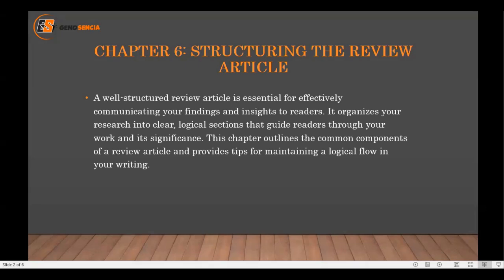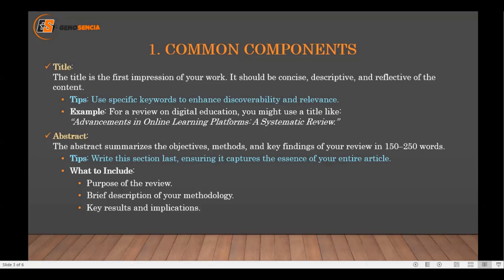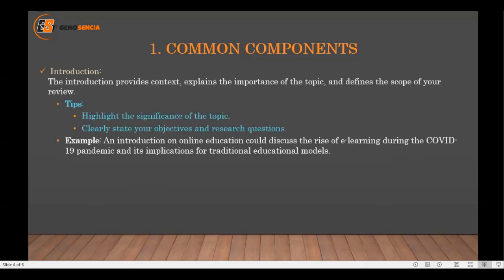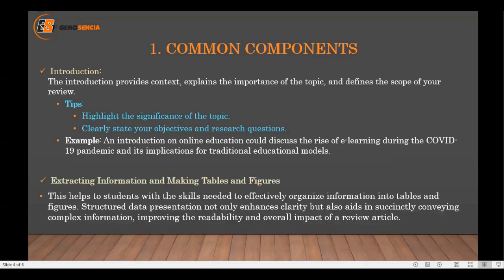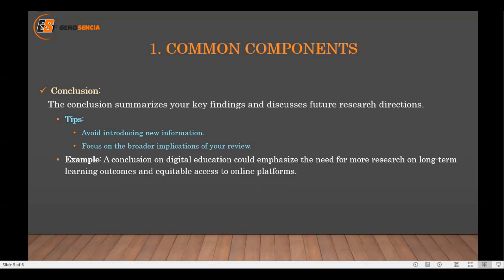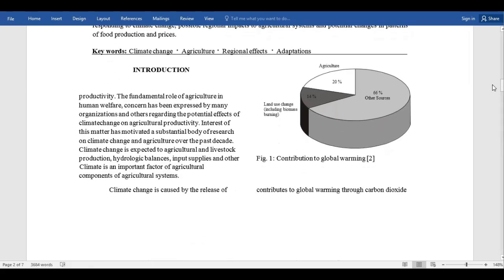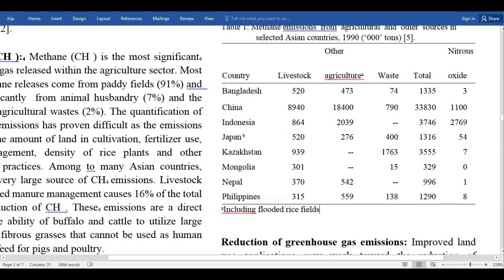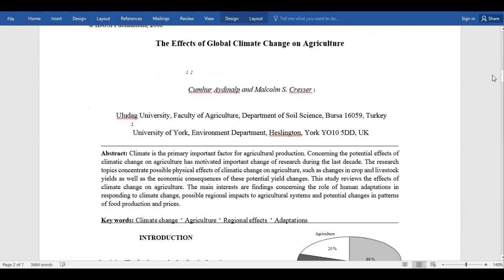Chapter 06 | Structuring the Review Article | Writing a Review Article Series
Welcome to Genosencia! In this episode of our Writing a Review Article series, we break down the essential structure of a well-organized review article. A clear and logical structure helps convey your research findings effectively and keeps your readers engaged.

📌 In this video, you’ll learn:
✅ The key sections of a review article (Introduction, Methods, Results, Discussion, Conclusion)
✅ Different types of review structures (thematic, chronological, methodological, etc.)
✅ Tips for maintaining coherence and logical flow